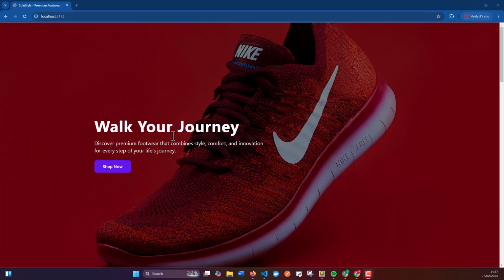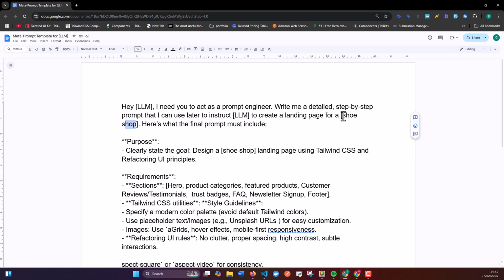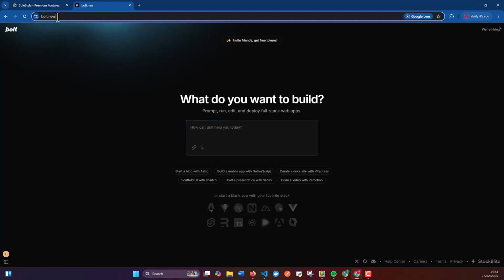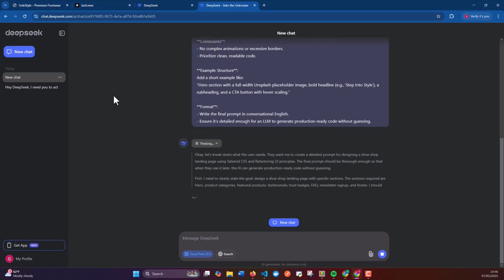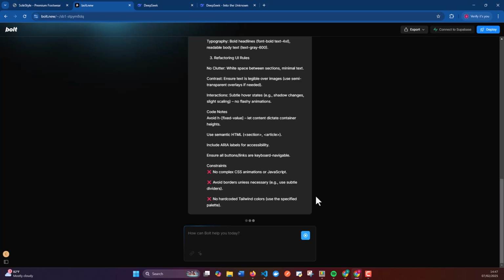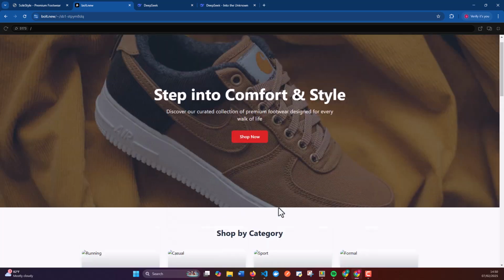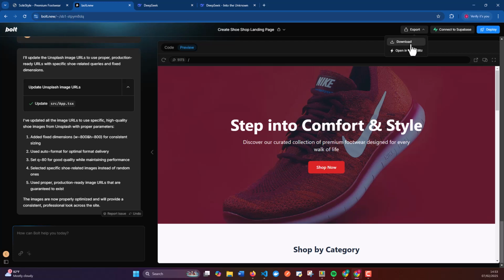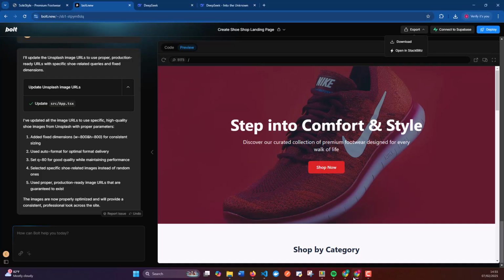Build an eCommerce Landing Page in 10 Minutes with AI (DeepSeek + bolt.new)!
🔥 Stop coding from scratch! In this tutorial, I’ll show you how to use DeepSeek and bolt.new (the ultimate multi-LLM playground) to generate a stunning, mobile-ready landing page for a shoe shop—no advanced skills required.

👉 What You’ll Learn:
✅ How to craft AI prompts that actually work for web design.
✅ Using bolt.new to switch between LLMs (DeepSeek, Gemini, Mistral) for the perfect code output.
✅ Adding images, tweaking layouts, and deploying your site locally with npm run dev (no Docker!).
✅ Why Refactoring UI principles make your AI-generated code look professional, not generic.

Tailwind CSS